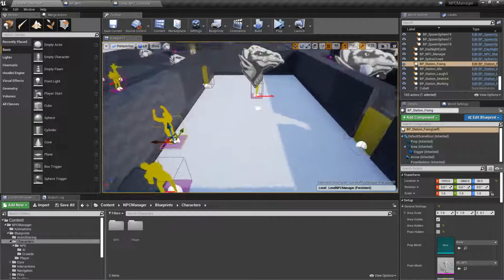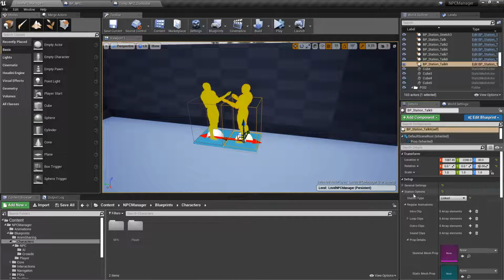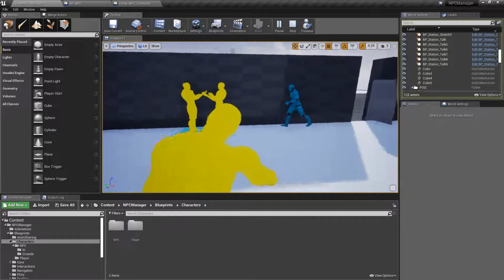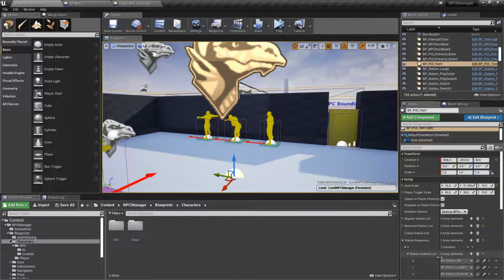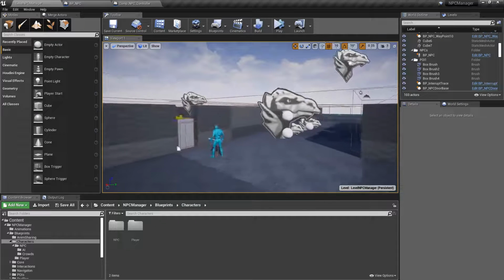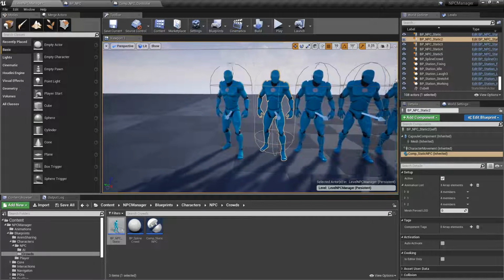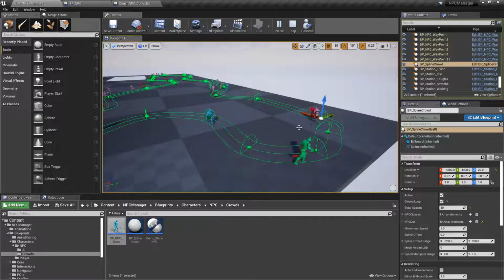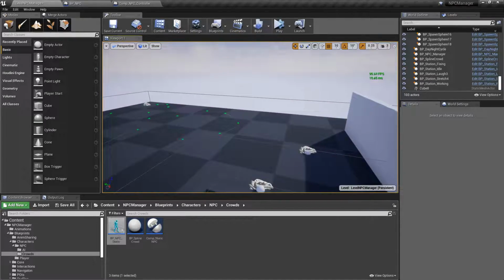NPC Manager - Better Stations and Crowd Tools!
Improvements to the Stations:
-Added preview mesh so its easier to align your animations in the scene
-Added ability to spawn props on the animations
-Added Linked Stations - stations that are connected to each other. These stations will be filled on a priority queue and the NPC will be play different animations based on the Linked state
-Added Sequential Stations - once an NPC starts a sequence, it will follow it until its finished. You can create as many sequences as you want!

Crowd Tools:
-Added a simple static NPC that plays animations on a loop
-Added a Spline Crowd BP that spawns NPCs that follow a path